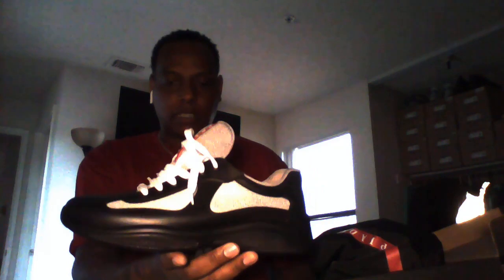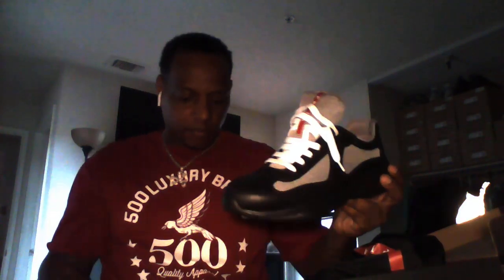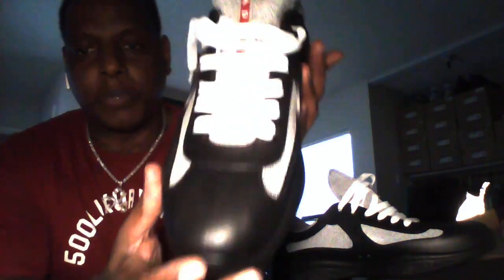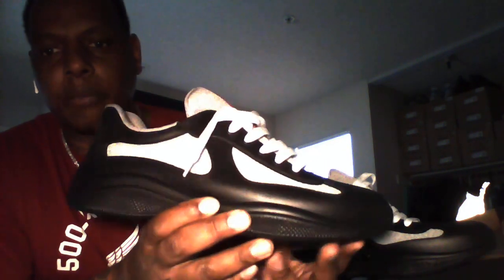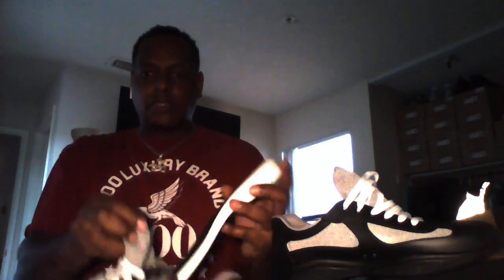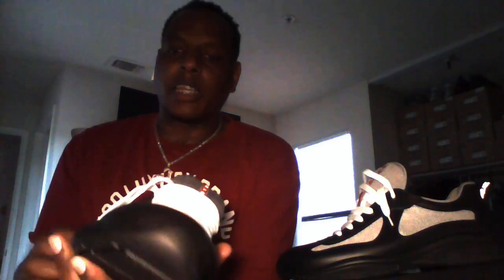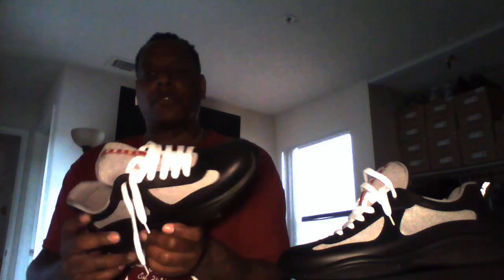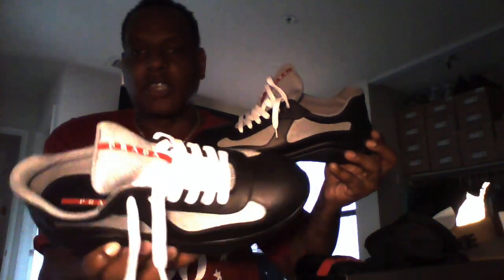Prada NEW!! Americas- Cup Soft rubber & bike fabric sneakers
a detailed look at the latest version of Prada's Americas cup sneaker.